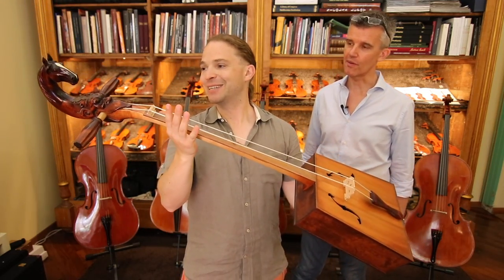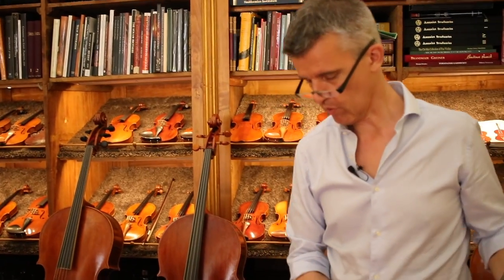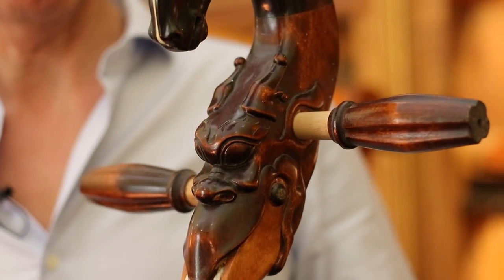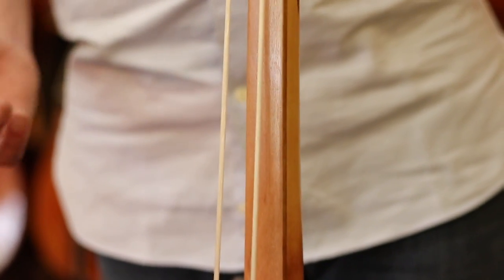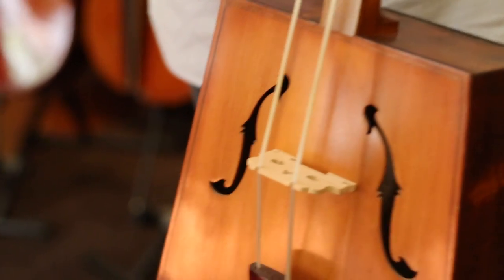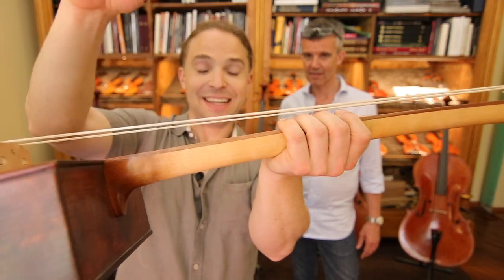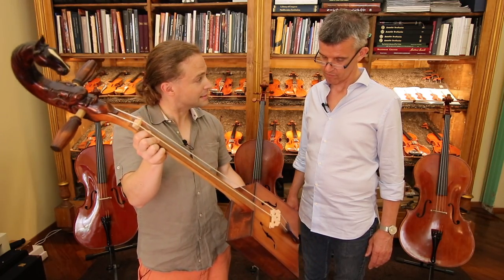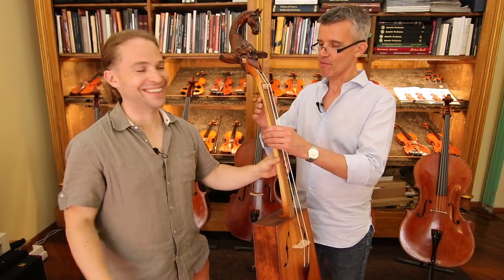Morin Khuur in Cremona Italy? | Luthier Lessons